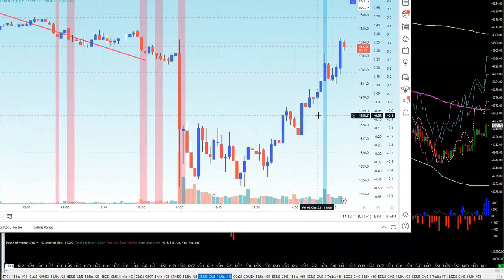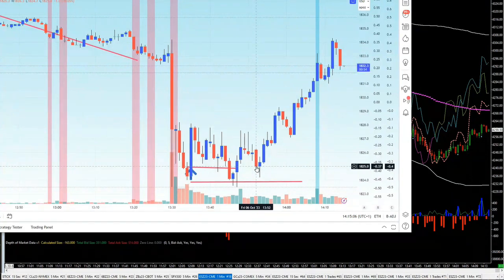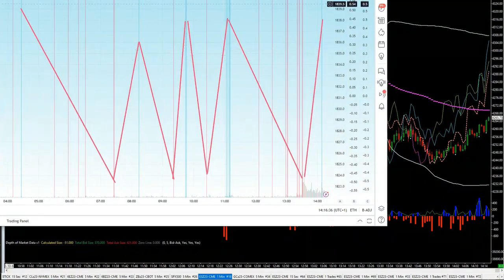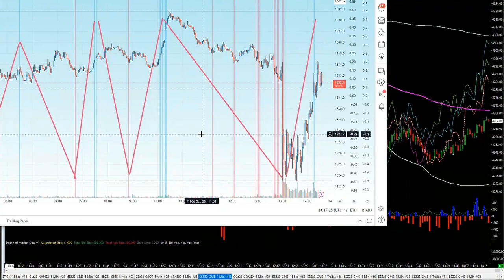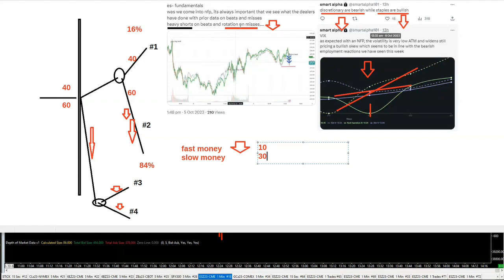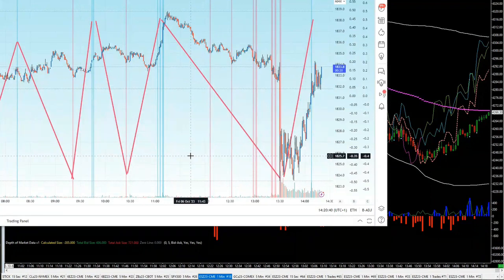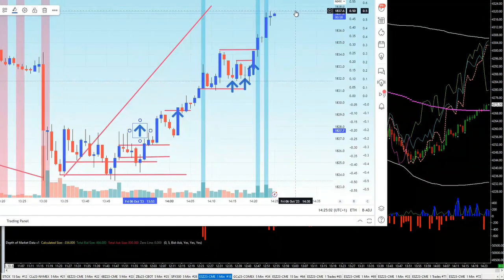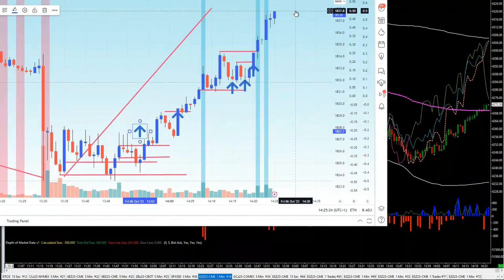Aggregate Volume & Volatility Expansion